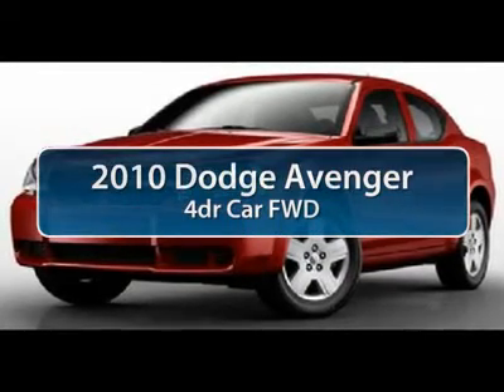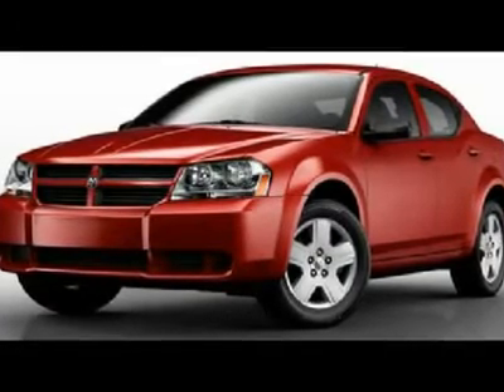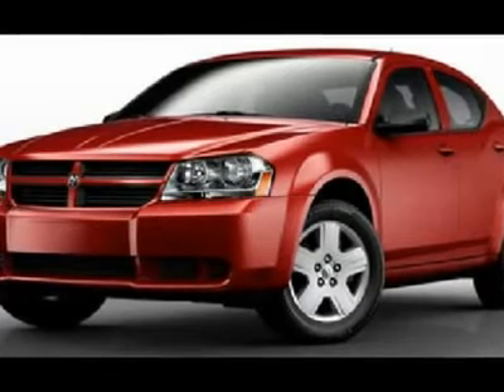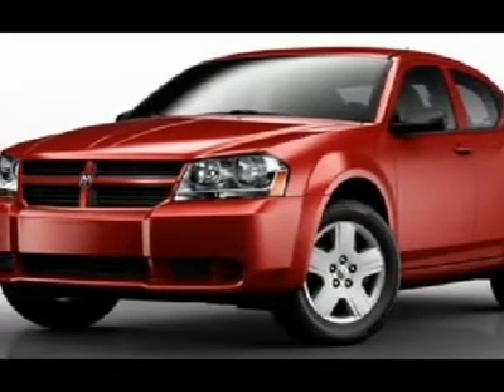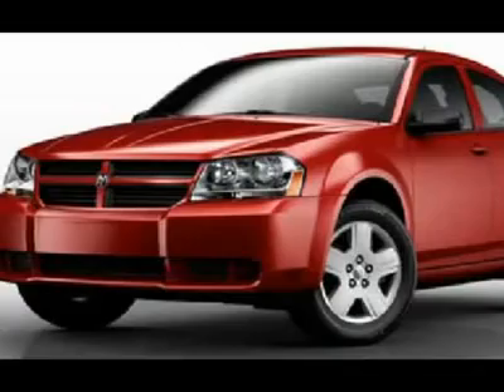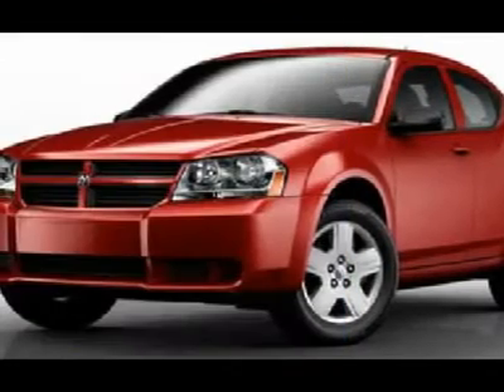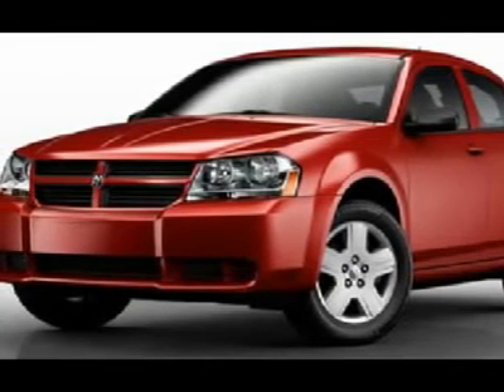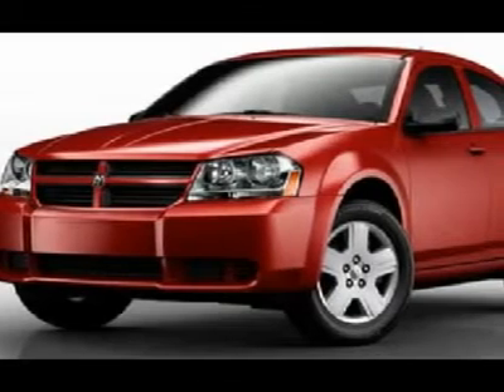2010 DODGE AVENGER Cherry Hill, NJ 44501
2010 DODGE AVENGER Cherry Hill, NJ
Stock# 44501
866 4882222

Don't miss this Certified 2010 Dodge Avenger. It's equipped with Automatic transmission and features a Brilliant Black Crystal Pearl exterior. With 27852 miles, you'll want to take this car home. Make a great choice today.